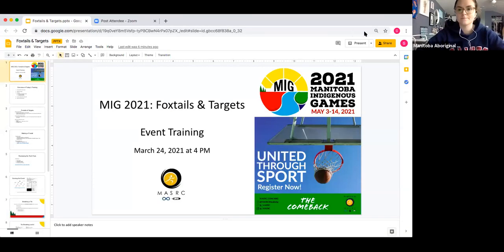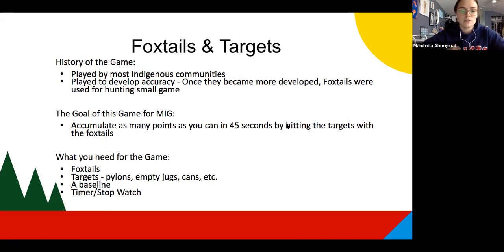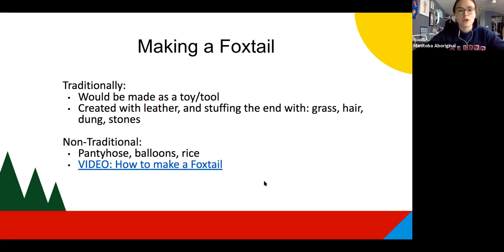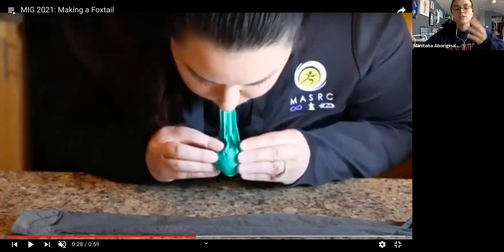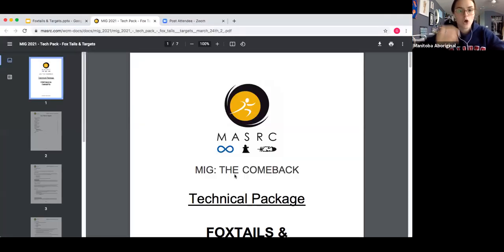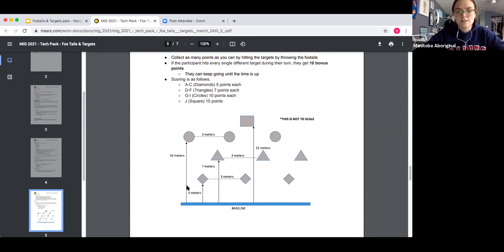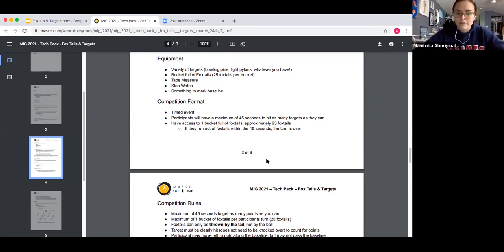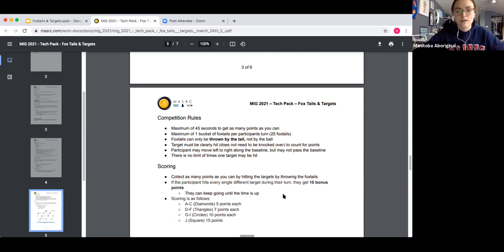MIG 2022 Foxtails & Targets Training